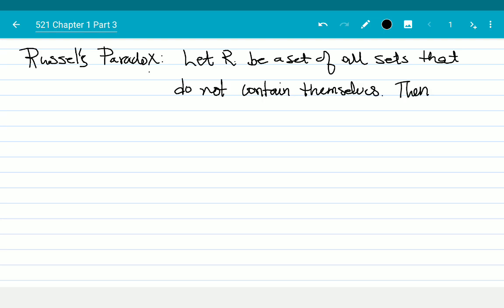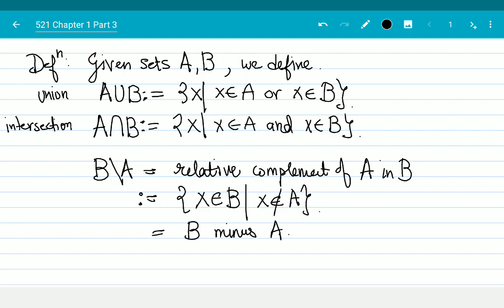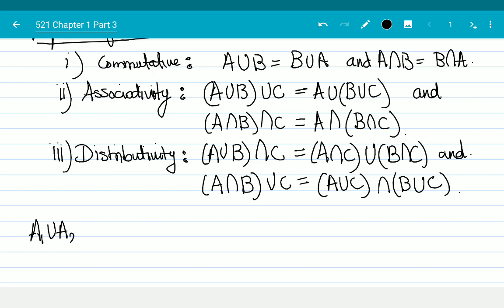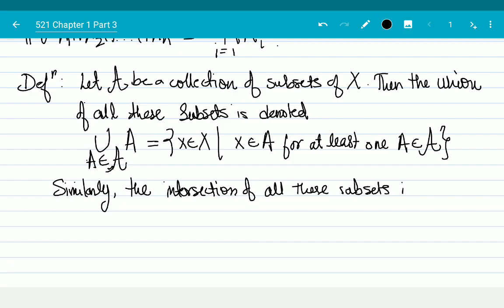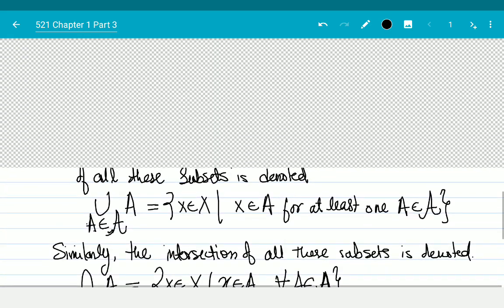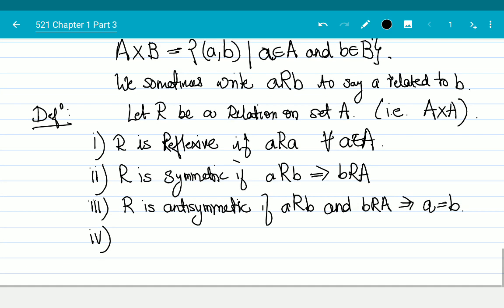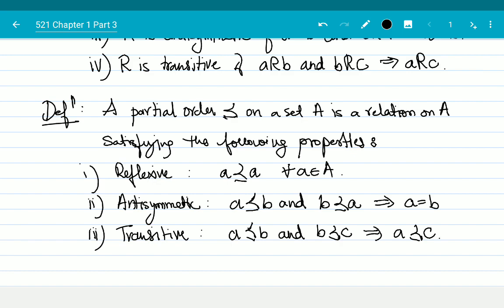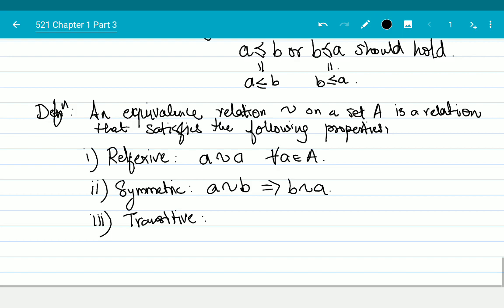521 chapter 1 part 3